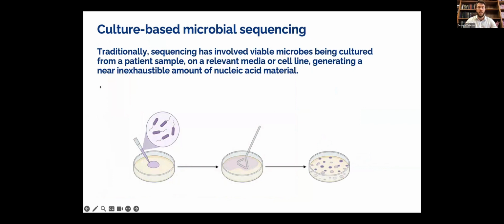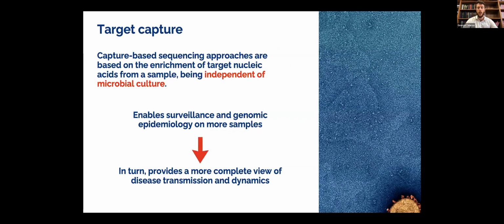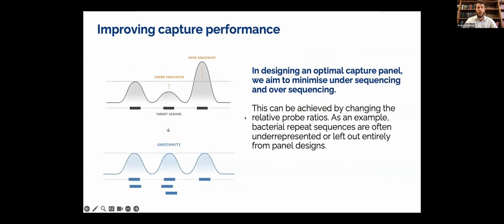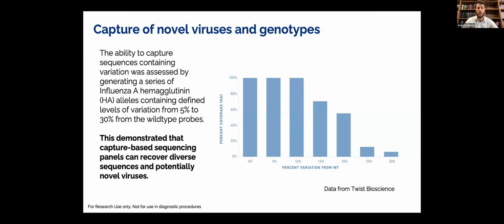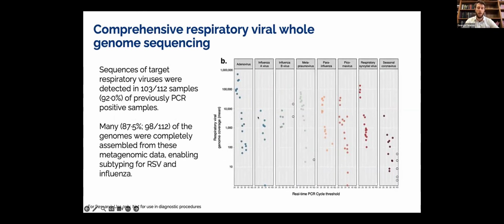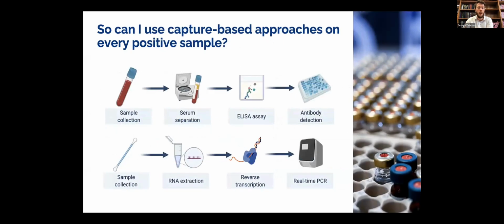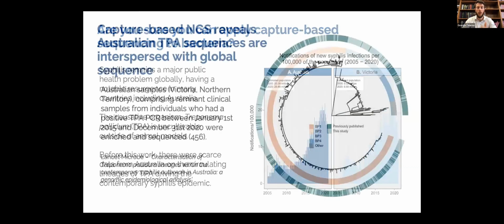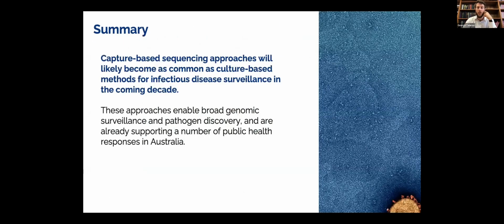Panel-based sequencing strategies for infectious diseases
Speaker: George Taiaroa, Doherty Institute for Infection and Immunity, at the University of Melbourne